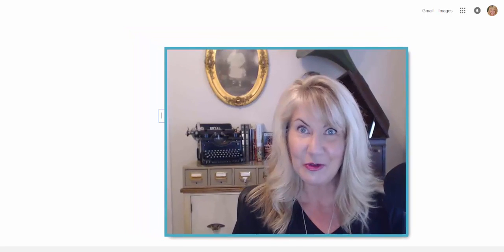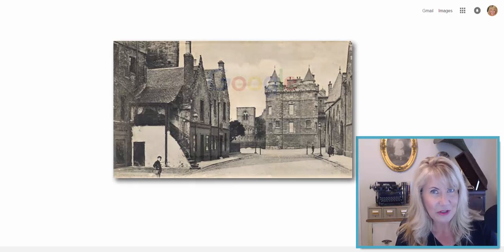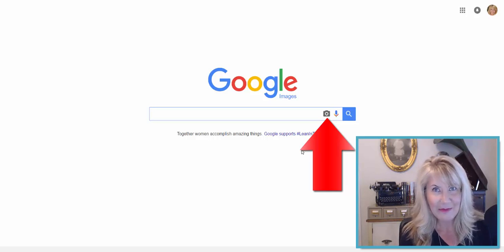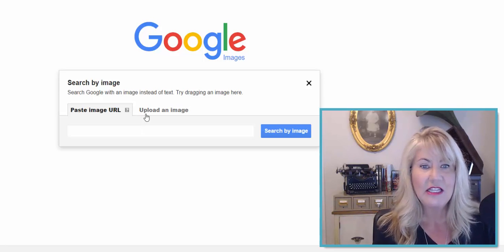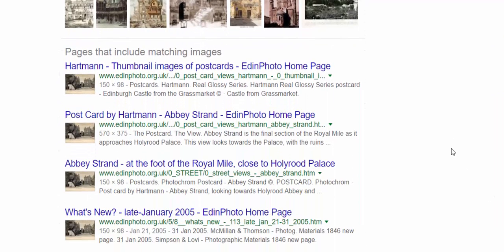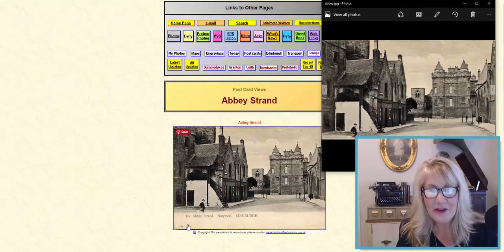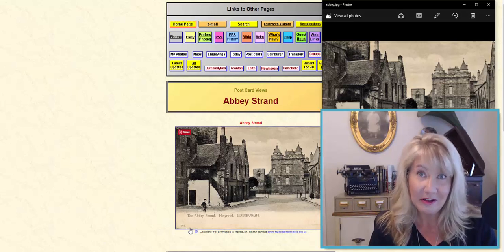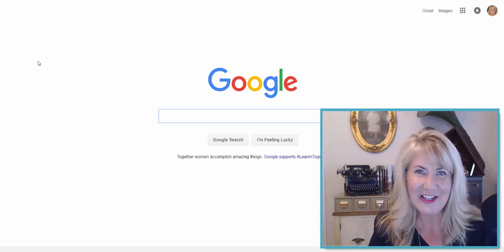How to Use Google Chrome to Identify Old Photos and Images for Genealogy and Family History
Here's how to use Google Chrome to identify some of your photos and imagesfor family history and genealogy research. Google Chrome attempts to match the image you upload to other images on the web. This is great for distinct or well-known images, such as a location or perhaps an important person in your family tree. It's not geared for your family photos yet, but this tool can help you identify and confirm important places and faces in history! This search tip comes from my book "The Genealogist's Google Toolbox Second Edition" available
BEST VIEWED IN FULL SCREEN MODE

Listen to my free podcast The Genealogy Gems Podcast and in iTunes, Tune In, Google Play, or get our app in your favorite app store.